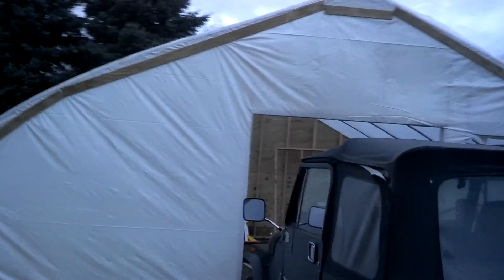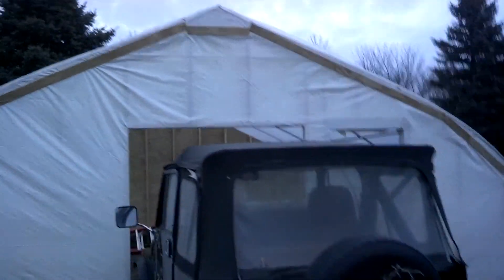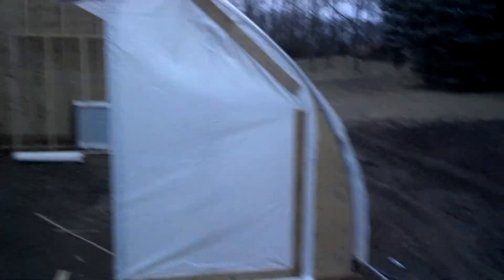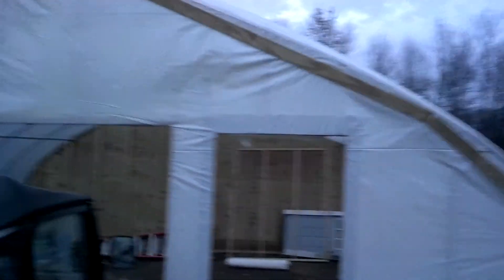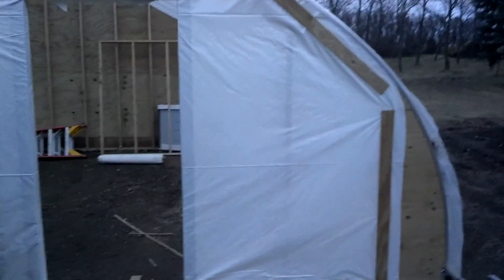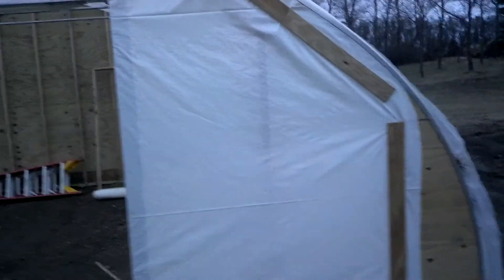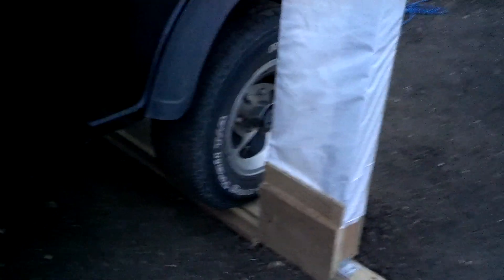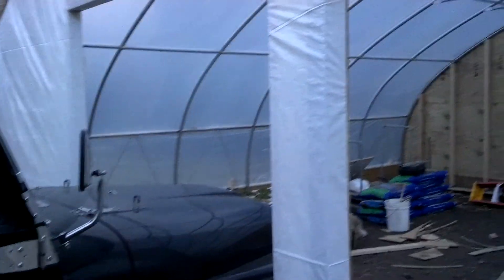Oehmsen "1250" Green House Part 9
Sheathing is done. Doors are next. Jeep is holding the building down. The skid steer is keeping it from tipping over. Here the wind doesn't blow...it sucks! To quote Yosemite Sam " I Hates Wind!"